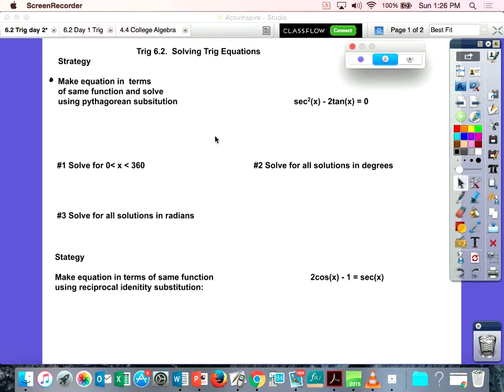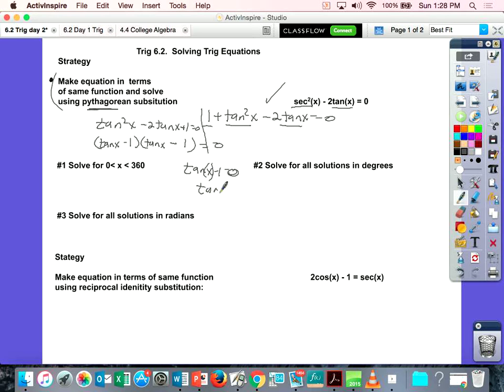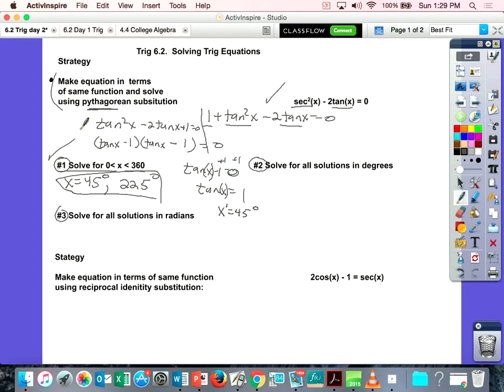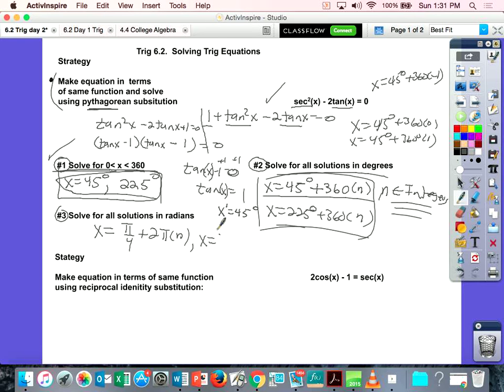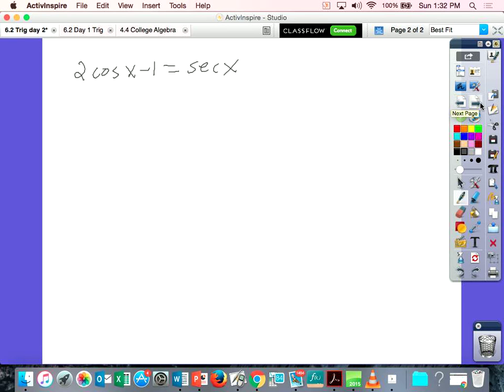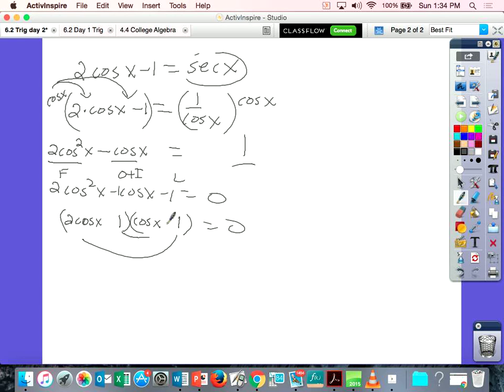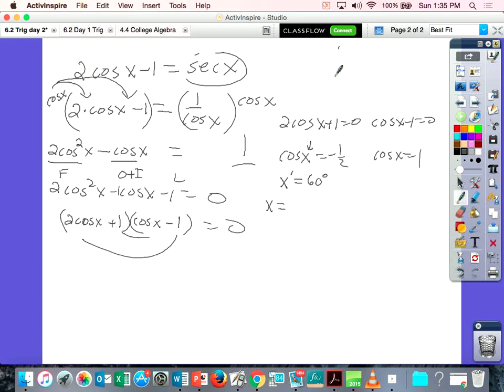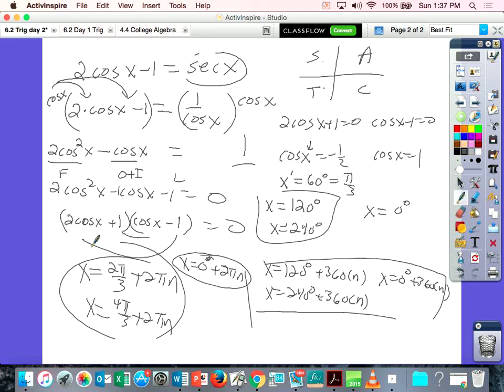6 2 Trig day 2